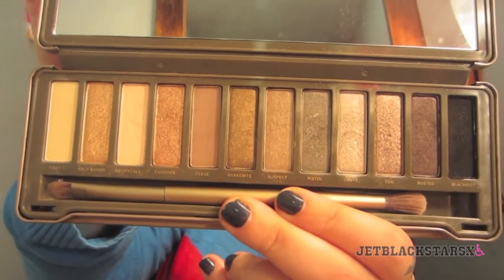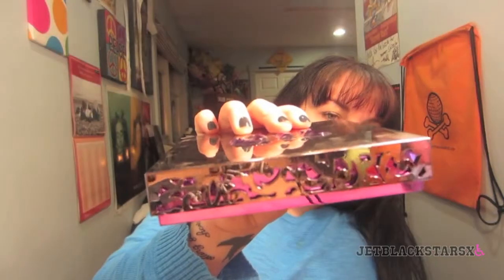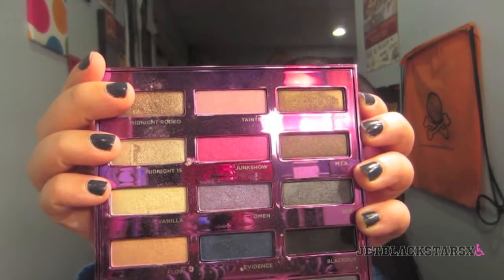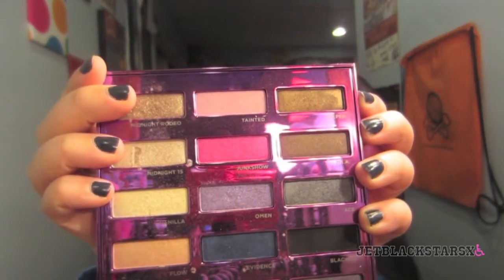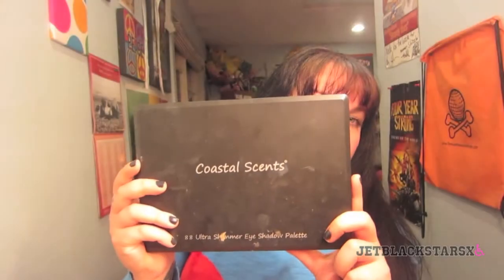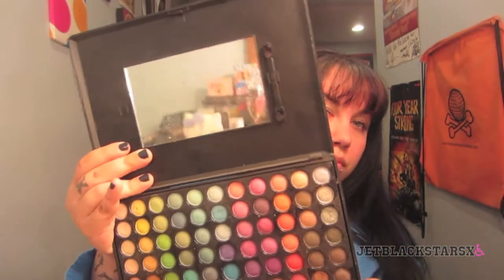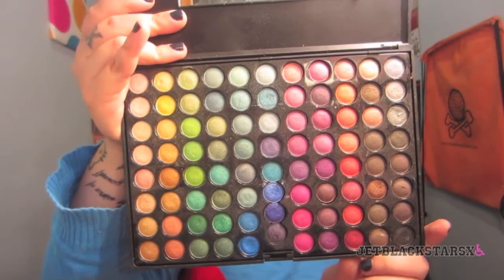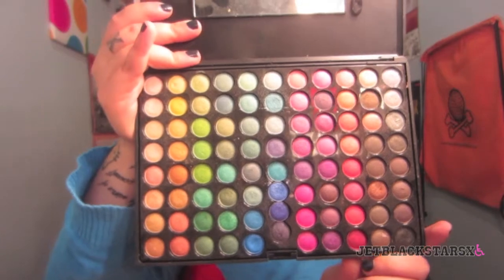FAV♡RITE:: eyeshadow palettes!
OPEN ME!!

naked 2 palette-$50 at sephora or urbandecay.com
urban decay 15th anniversary palette-$55 at sephora
too faced sweet dreams palette-holiday 2011, i don't think it's available anymore!
nude 'tude palette-$30 at thebalm.com. or catch it on a sale at hautelook.com!
tarte rising star palette-$29 at sephora
elf little black beauty book warm python edition-$6 at target